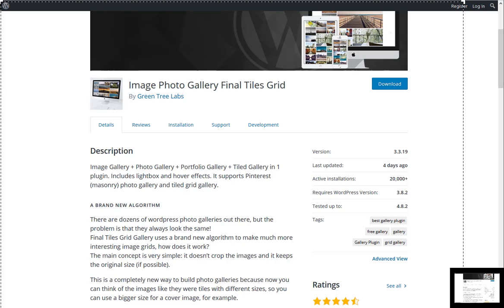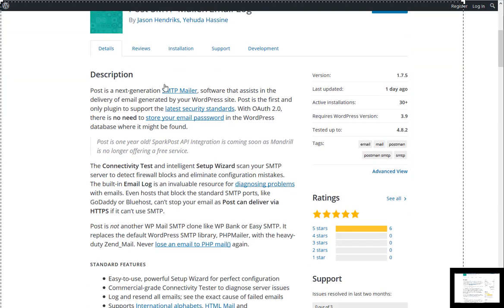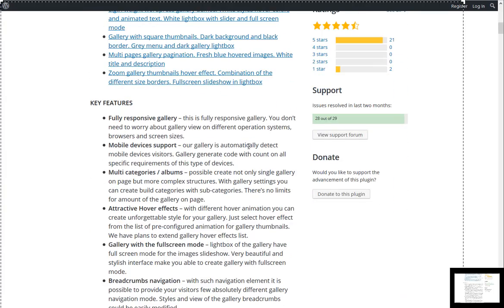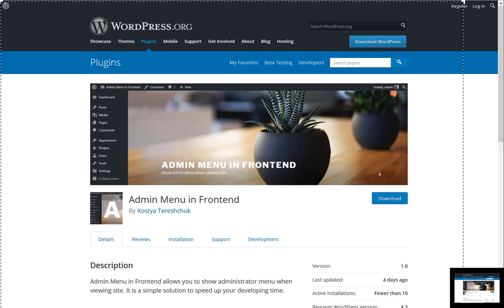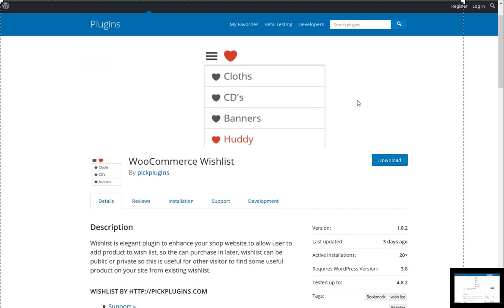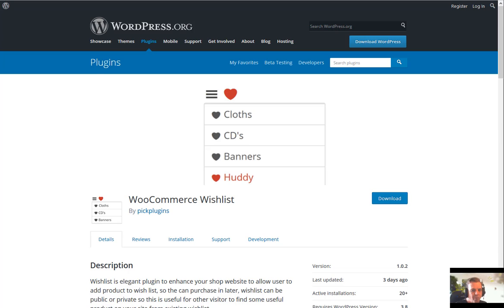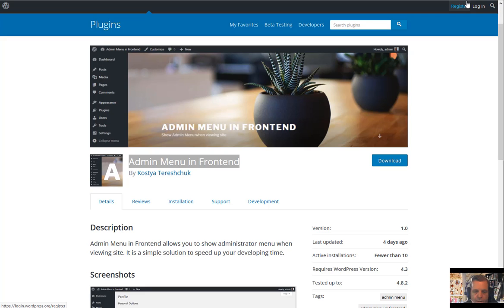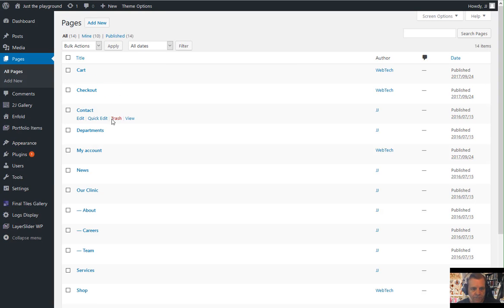WordPress Plugins A to Z Episode 328 Photo Tiles Email Logs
WordPress Plugins A to Z Episode 328 Photo Tiles, Email Logs, Collages, Front-End Admin Menus

It's Episode 328 and we've got plugins for Photo Tiles, Email Logs, Collages, Front-End Admin Menus, Gallery Tools and Wishlists for WooCommerce. It's all coming up on WordPress Plugins A-Z!